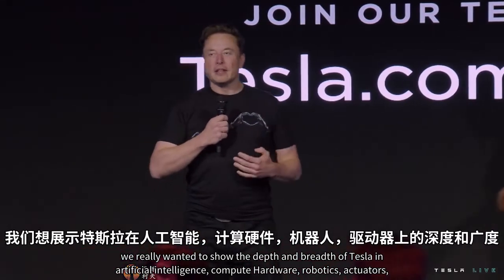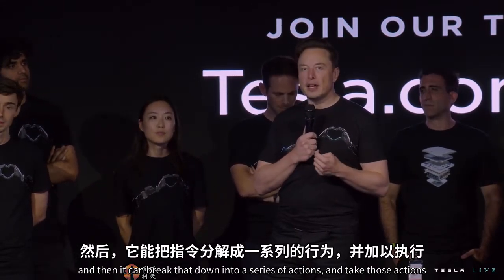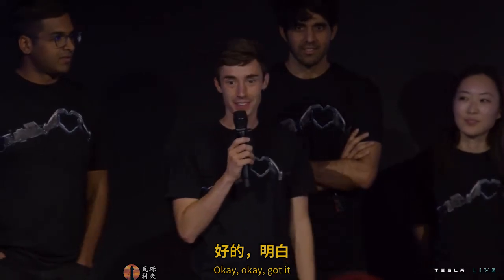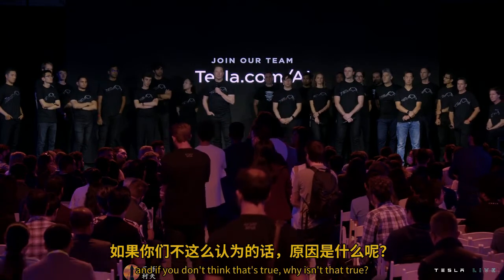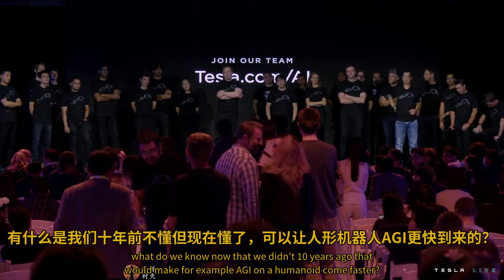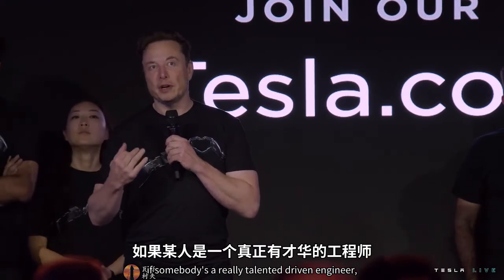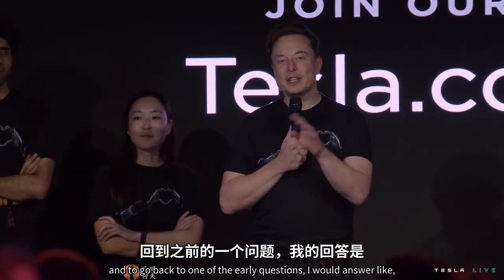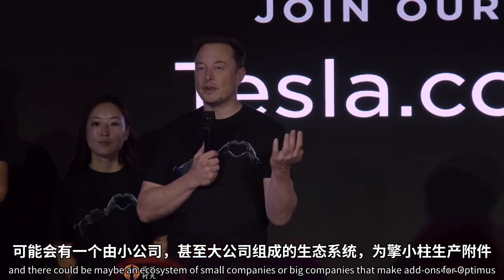2022特斯拉人工智能日AI Day：现场问答完整版（中英双语）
本视频为当地时间9月30日，特斯拉第二届人工智能日活动的问答部分，约56分钟。老马和他年轻的团队成员们共23人，回答了现场提出的23组问题。